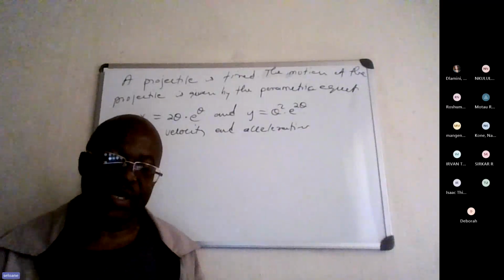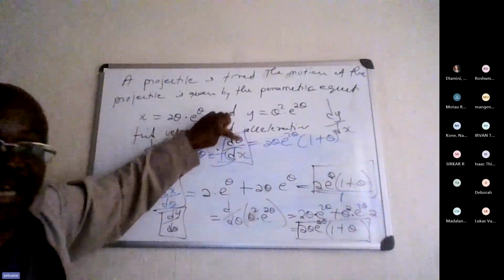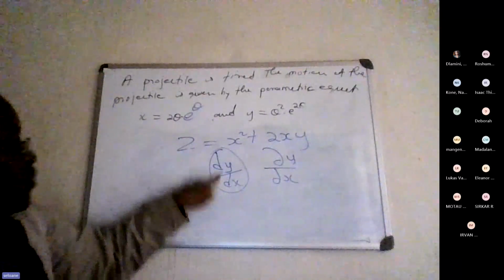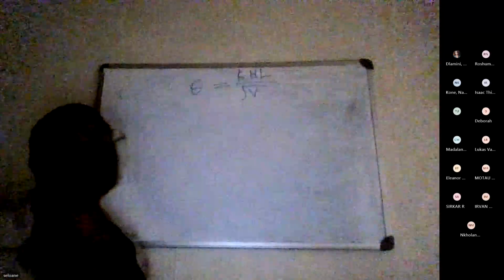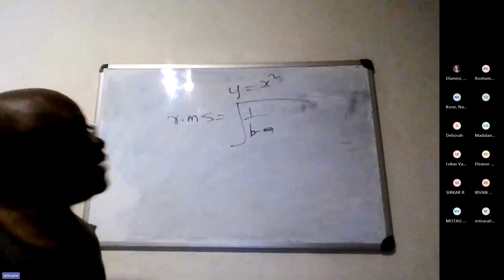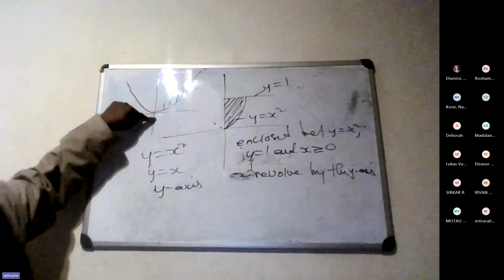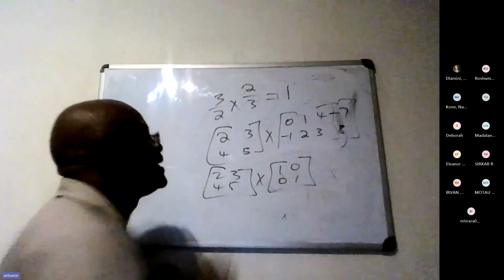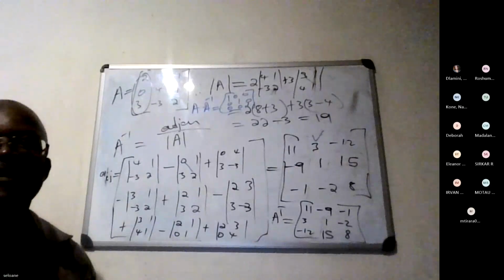MAT2691 (2024) Special exam Revision part 2